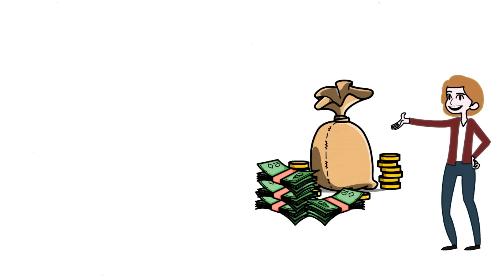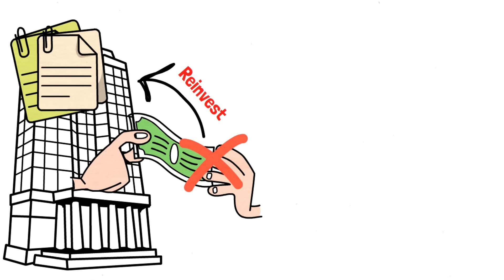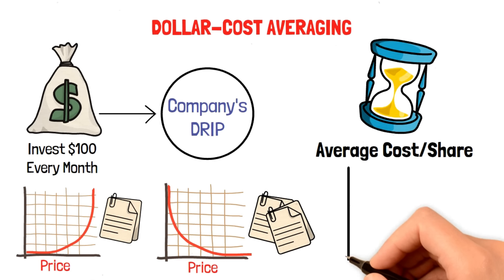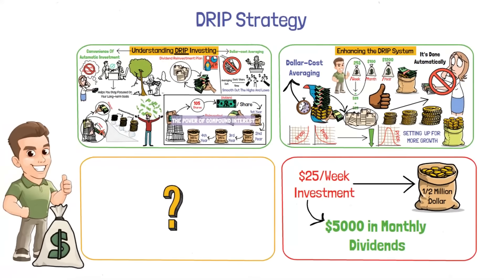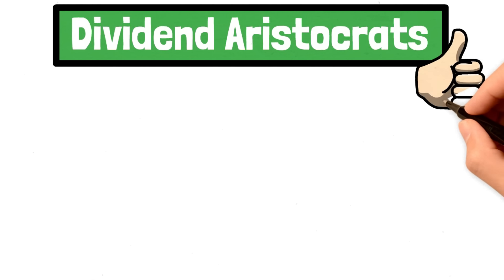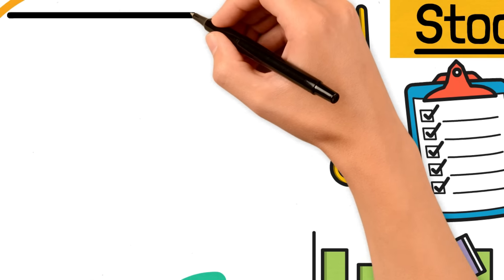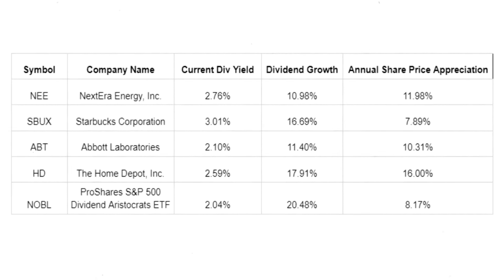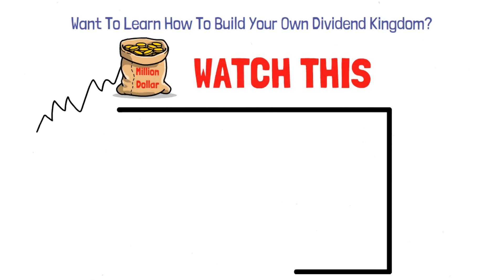How To Make $5000/month with Only $25/week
How To Make $5000/ m with Only $25/ week

Looking to make some extra cash without breaking the bank? With just a small investment of $25 per week, you can start your journey to earning over $5000 a month. Yes, you heard that right – it's possible!

In this video, I will show you and John simple and practical tips that investors keep secret.

If you liked this video and would like to see more videos like this, we would be happy to welcome you as a subscriber. Thank you very much

In this channel, John explores a wide variety of money topics. Join the journey and experience the different money and investment aspects. Let's go 🏁💯